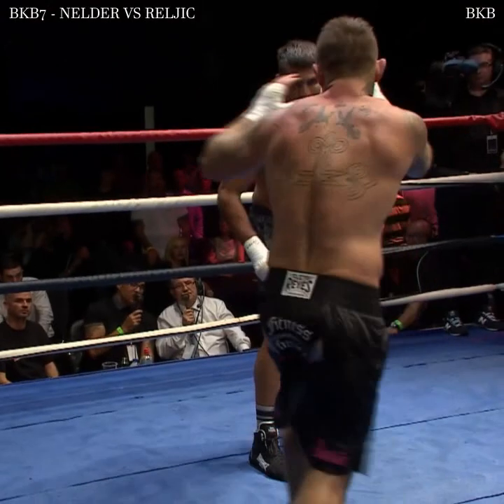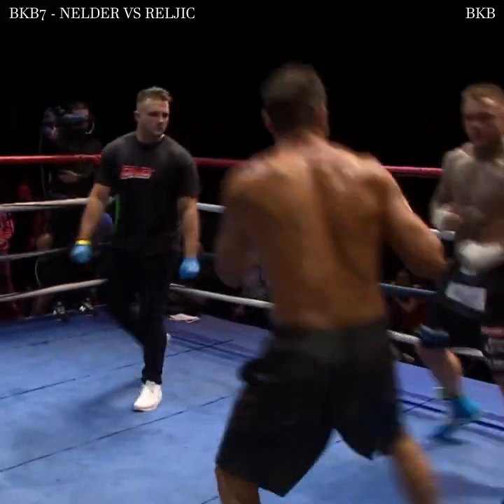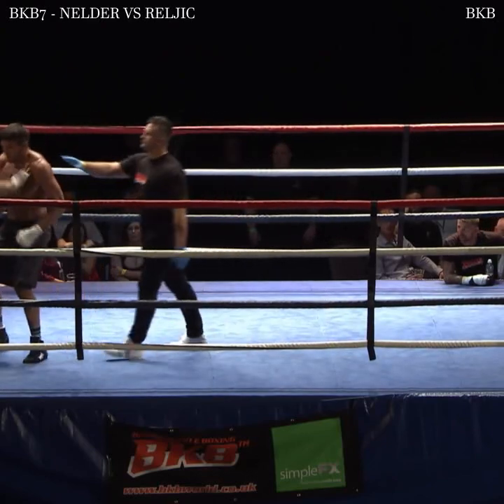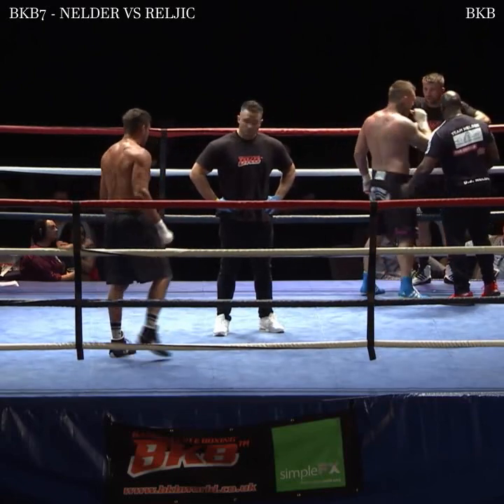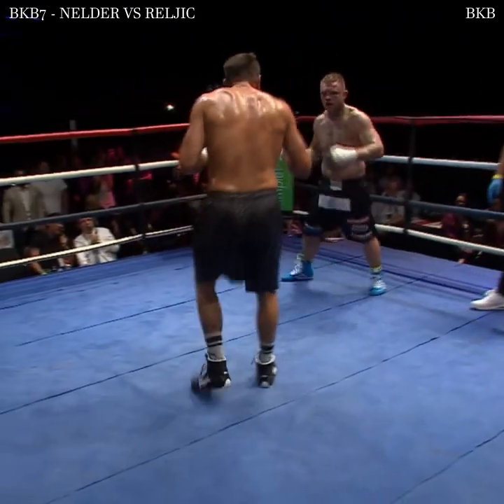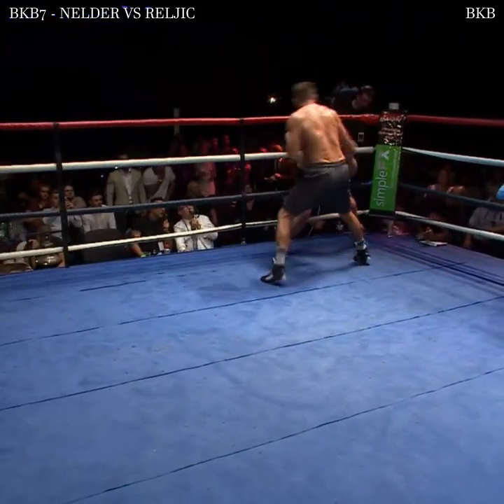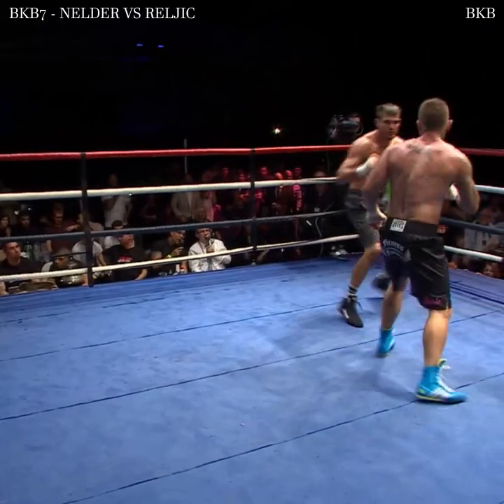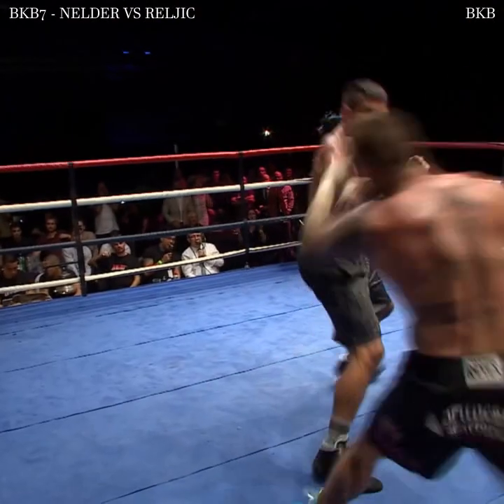BKB - NELDER VS RELJIC - BKB7- BARE KNUCKLE BOXING - FULL FIGHT -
Ricky Nelder Vs. Goran Reljic